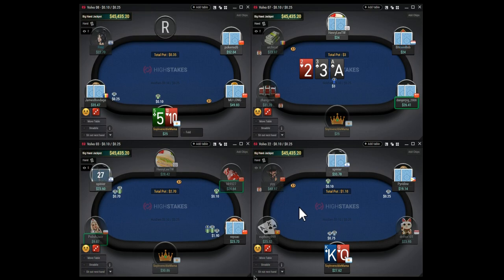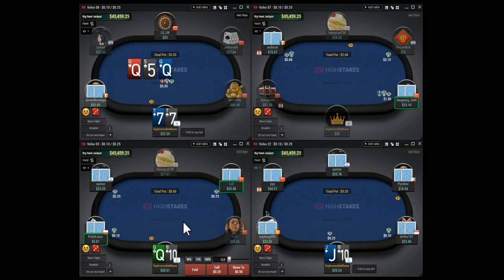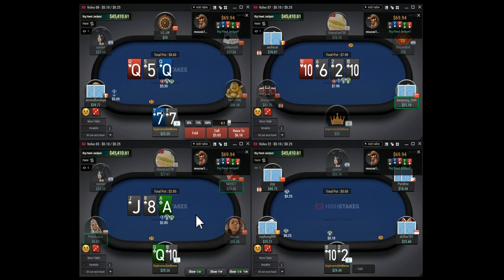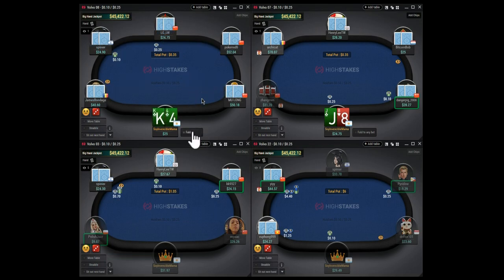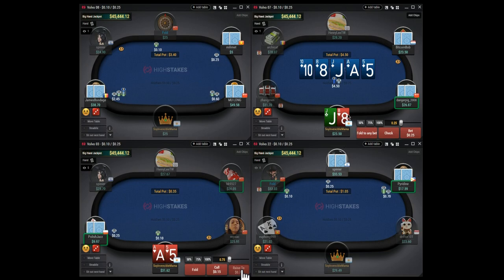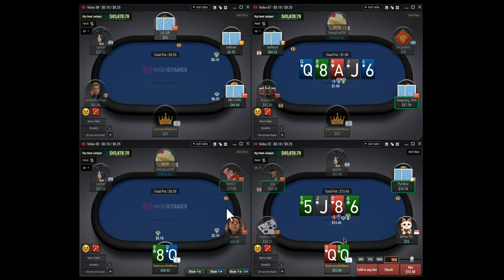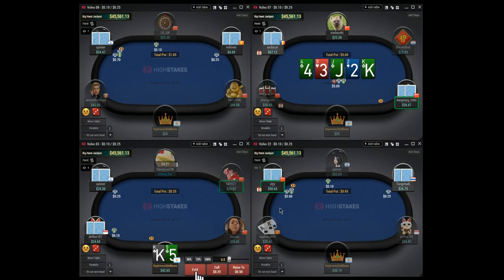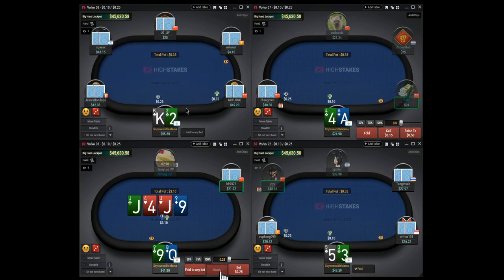🧧 HighStakes Poker Part 1/4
We introduce to you HighStakes where players can play poker vs the world including Asia.
In this video we explore the micro stakes to enable you to learn from the bottom up. Including bet sizing, frequencies and positional play.

If you want to give HighStakes a go you can create your account